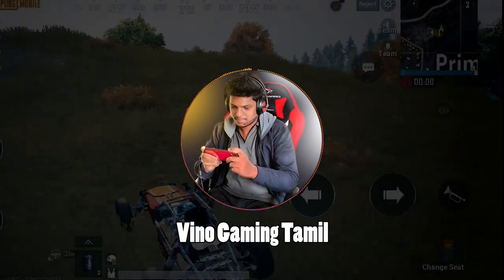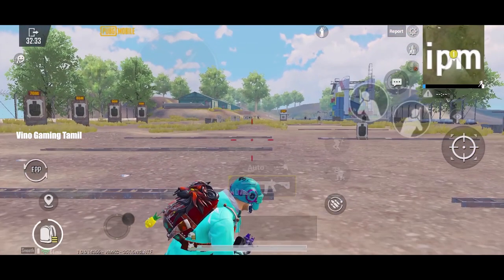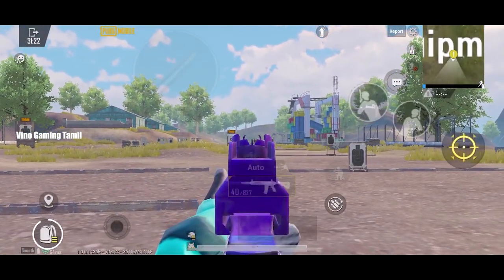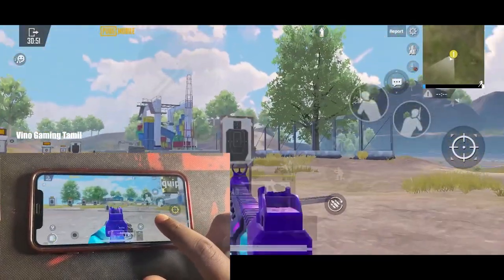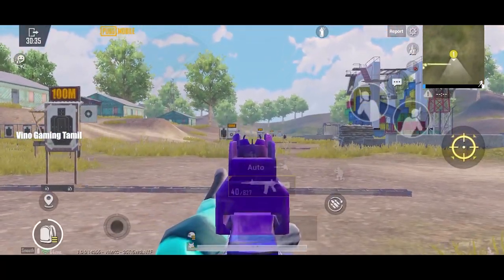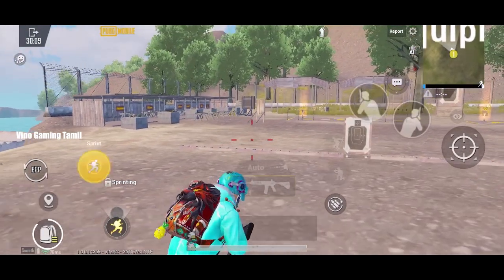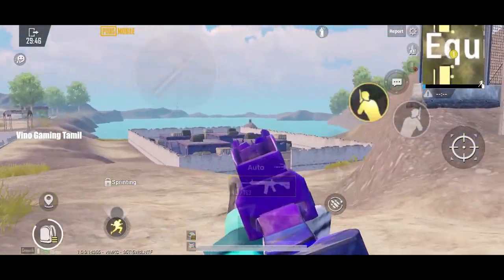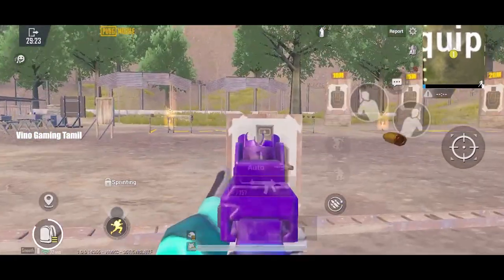New Pubg players panre chinna thappu | Pubg tamil tips and tricks | Vino Gaming tamil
Sorry guys edit intha video la olunga illa because all font styles and animations deleted , but next video la seri paniduven

pubg memes tamil
Pubg mobile tamil tips
pubg tamil
pubg reflex tamil
pubg fast reflex
athena reflex
funny gameplay
chinese player tips tamil
tamil gaming pubg tricks